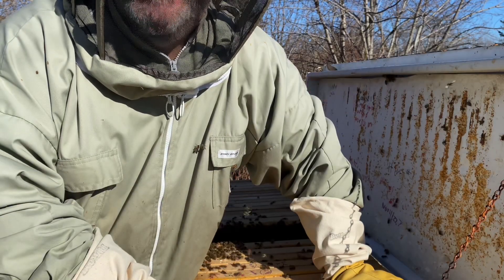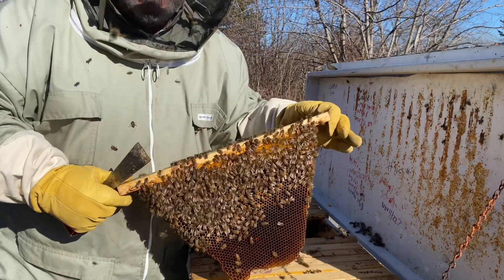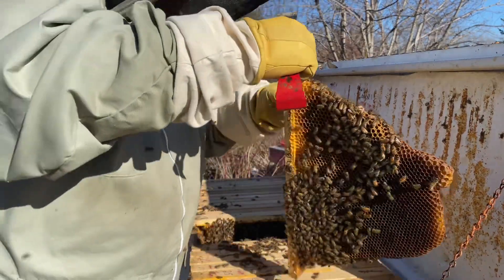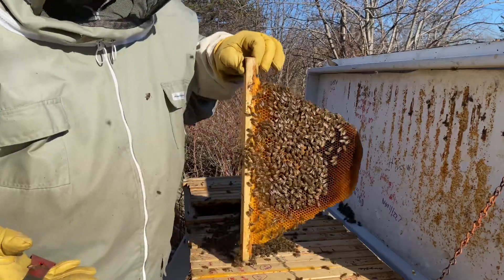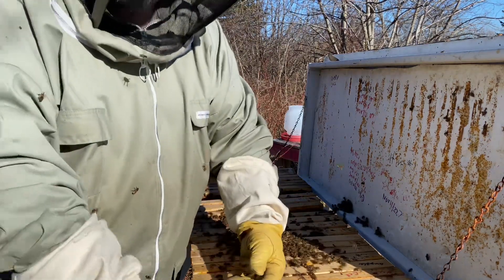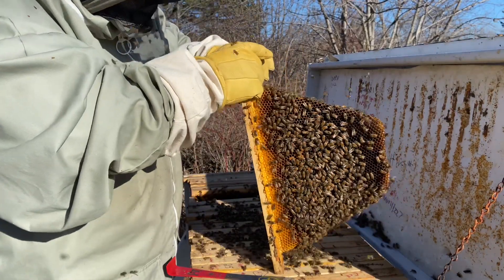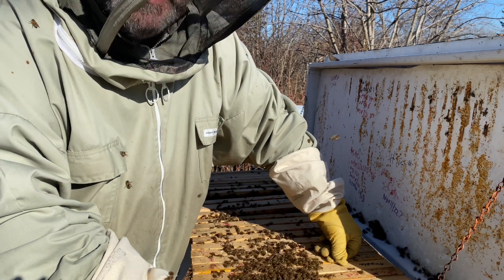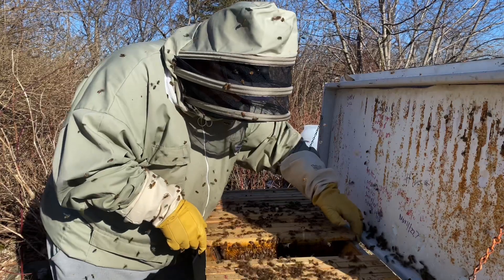What to do with aggressive bees or hive? Is it time to “retire” the queen?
In this video I speak about what I have done and will be doing with an aggressive hive. I speak about re-queening and what that option did. I speak about retiring the queen and what that means for the rest of the bees. I speak about the benefits of taking action before drones hatch. I speak about what I will do with the remaining resources.